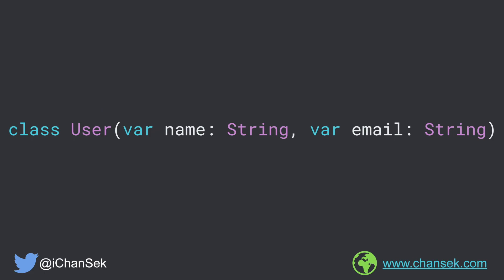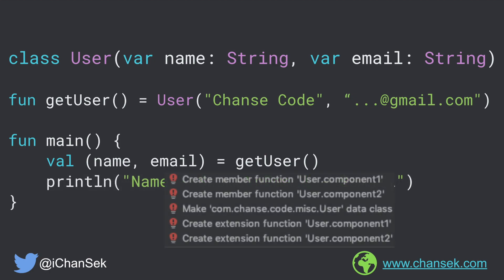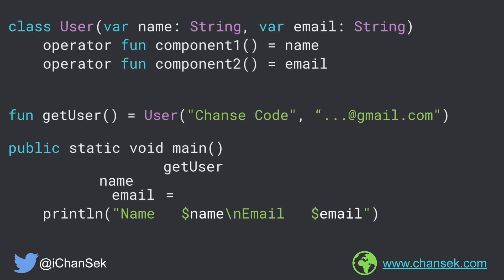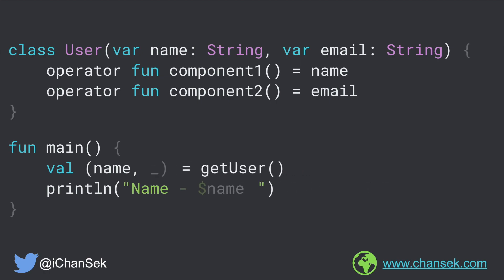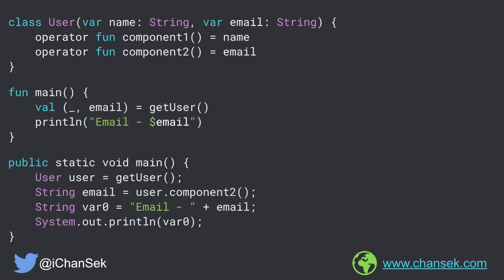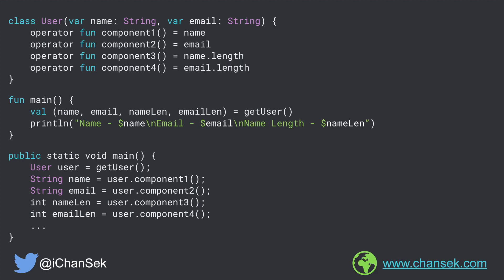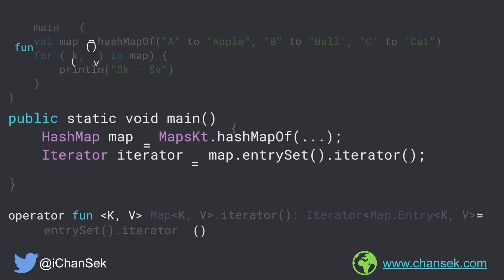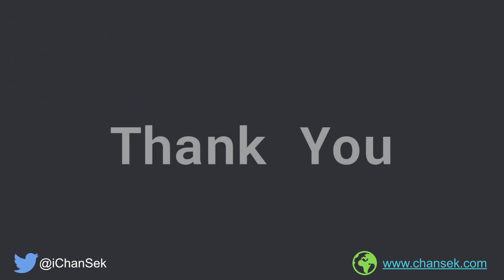Returning Multiple values from Kotlin Functions (Destructuring Declaration) and it's internals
We can return multiple values from a Kotlin function by following the syntax of DestructuringDeclaration. In this video, we will explore how to do this and will also try to understand how Kotlin achieves this by making it JVM compatible.

In this 10 mins video, you will learn multiple ways to use destructuring declaration feature and how they work under the hood.